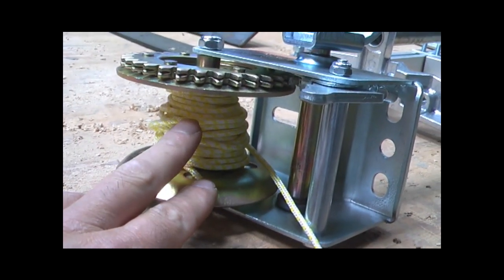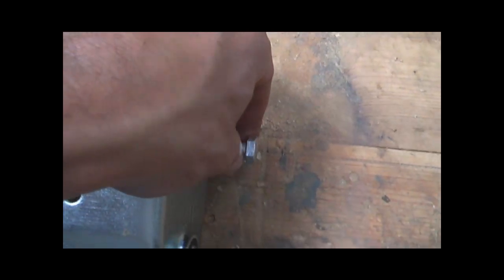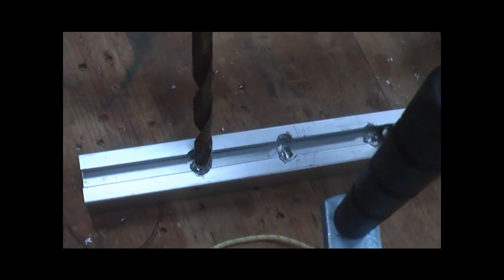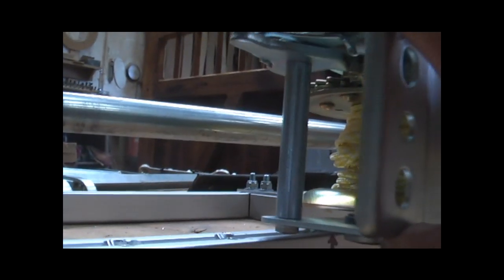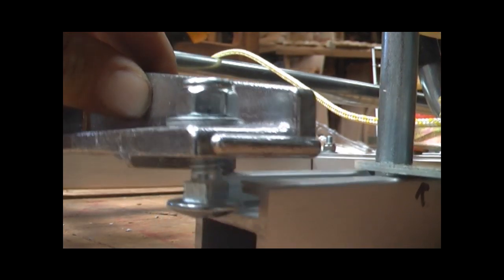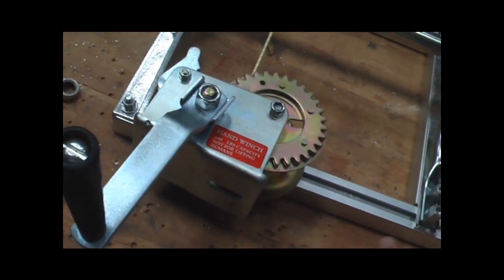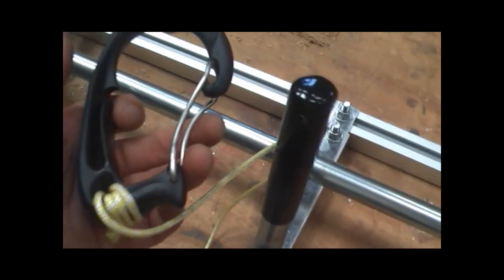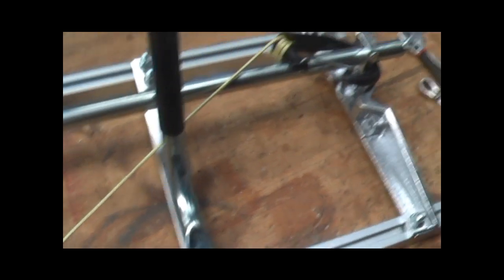Fitting a winch kit to Alaskan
Fitting a simple boat winch to an Alaskan mill can reduce energy expended by 80%!

Turn your chainsaw into a mobile milling machine
Alaskan Mill chainsaw mills from Granberg are the most economical and best known chainsaw mills in the world. We also sell milling bars, ripping chain and spare parts in order to make sure you get the most out of your timber.

We stock and sell chainsaw milling kits for Stihl, Husqvarna, Echo & Dolmar chainsaws. These kits include everything you need to turn your chainsaw into a mobile mill. The milling kits include the Alaskan Mill, guide bar, ripping chain, grinding stones, precision grinder and a basic winching kit.